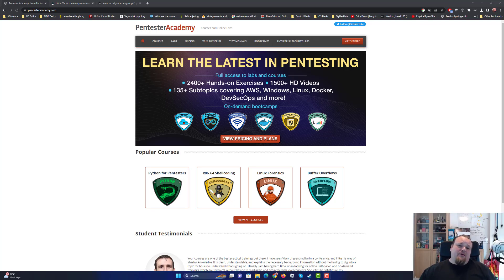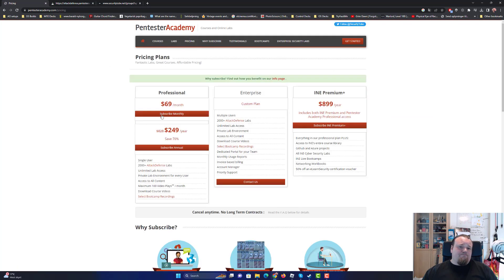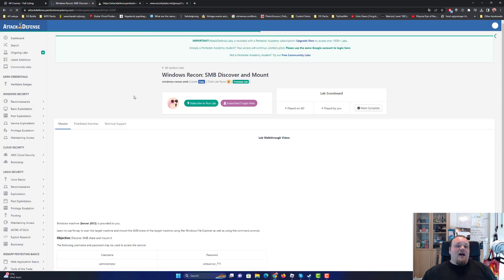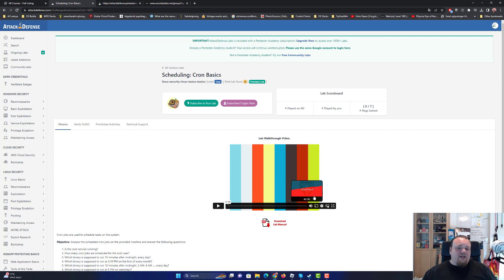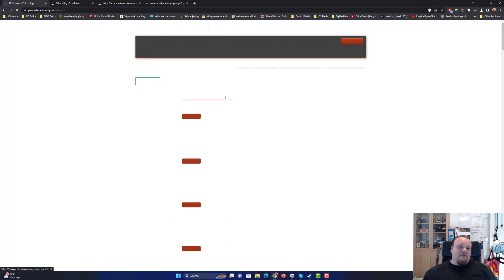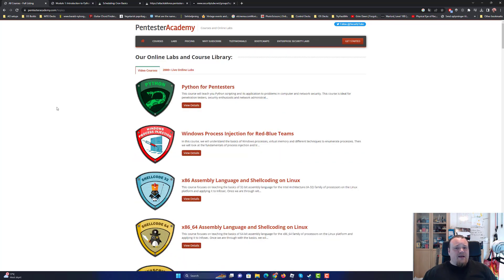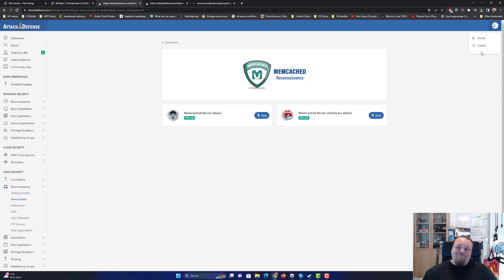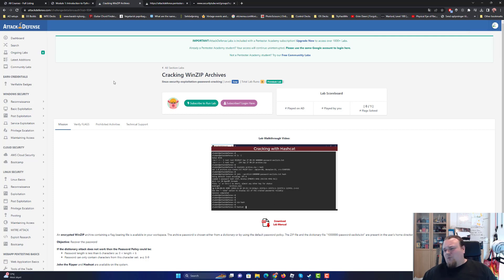Pentester Academy Review 2023: Is It Worth It? | Where Are They Now?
In today's video, we dive deep into Pentester Academy - a popular platform for learning penetration testing and cybersecurity. With the increasing demand for cybersecurity professionals in the industry, platforms like these are becoming vital for many. But is Pentester Academy really worth your time and money?

We'll take a detailed look at what the academy offers, the quality of its courses, pricing, and student support services. We also catch up with some past students to hear about their experiences and see where they are in their professional journeys now.

Whether you're just starting out in cybersecurity or a seasoned professional looking to sharpen your skills, this review should give you a good understanding of whether Pentester Academy is the right choice for you.